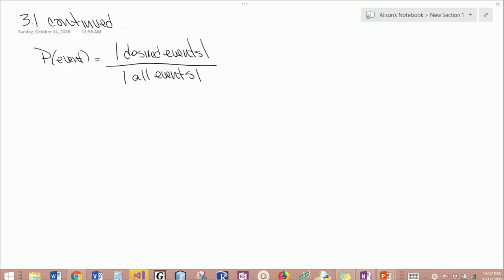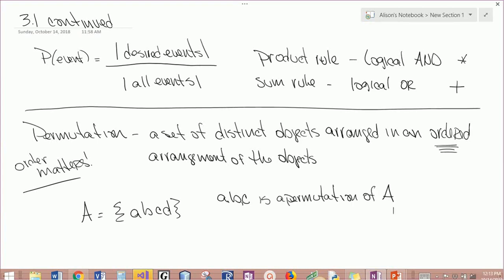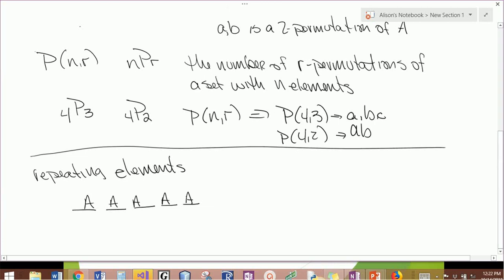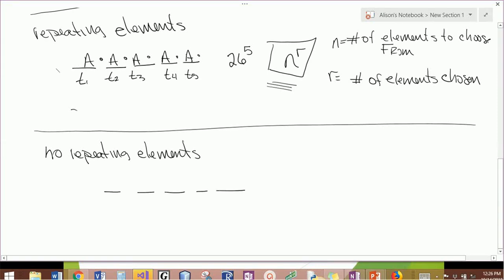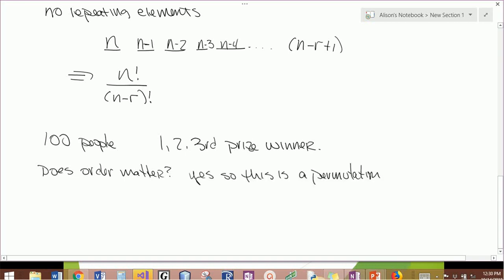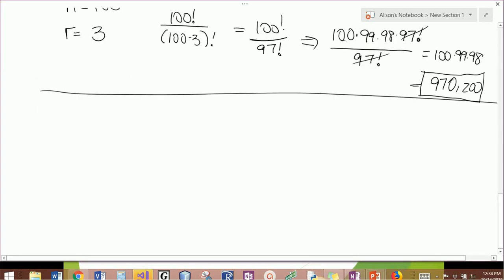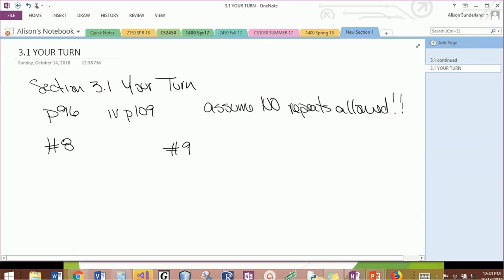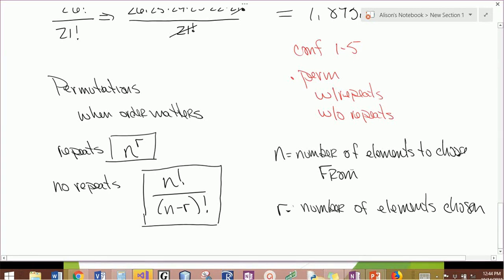CS2130 3.1.2 Probability and Permutations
The permutation algorithm for counting things